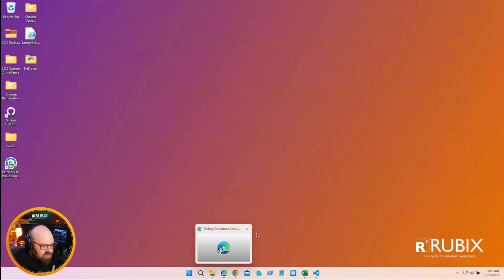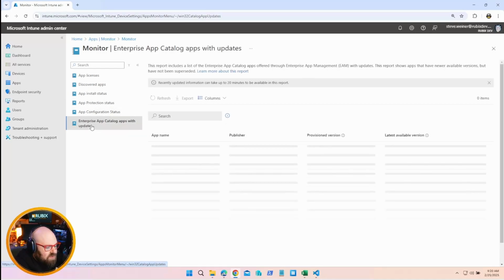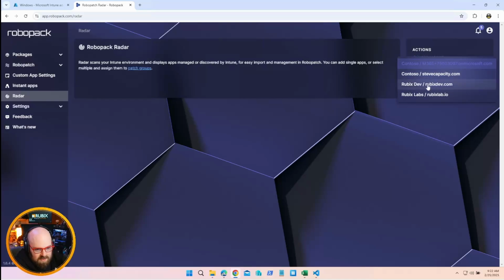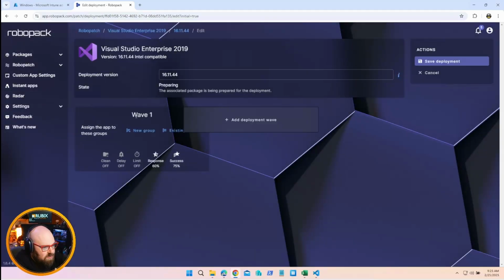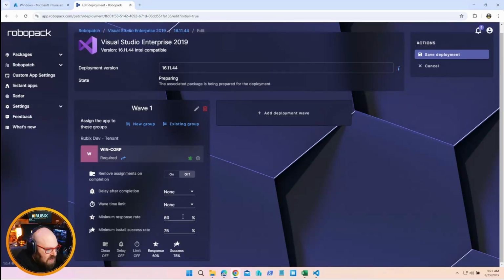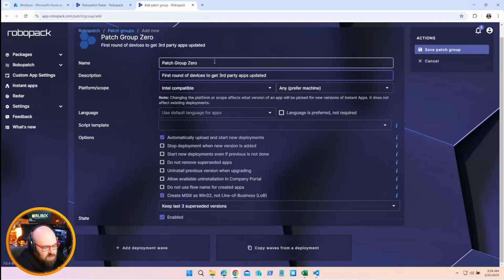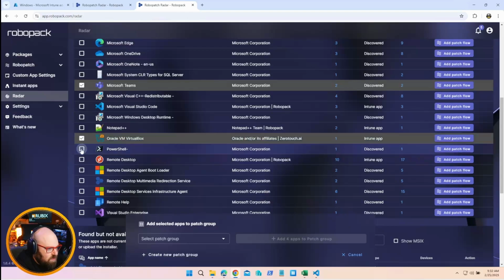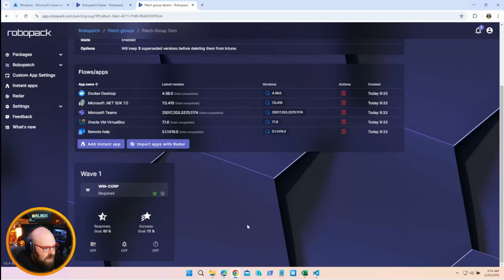Take Control of 3rd Party Application Updates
Why can't people behave correctly in public?

While we're on the subject, have you ever wanted visibility into the update status of all the 3rd party applications you deploy with Intune?

Today, I'm going to show you how to do this with a new Robopack feature called "Radar".

Chapters
00:00:00 Standing in line wrong
00:01:15 What needs to be patched
00:02:30 Robopack Radar
00:03:49 Deployment waves
00:05:18 Start with a patch group
00:06:53 Patch group waves
00:07:31 There's a lot here